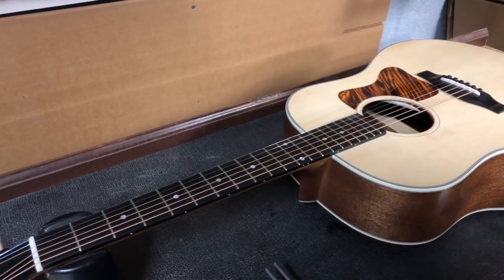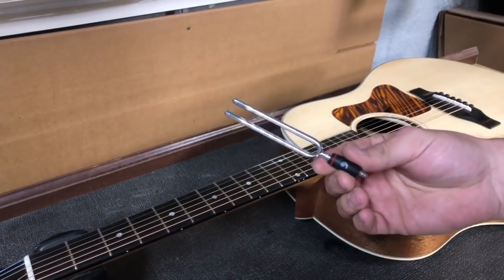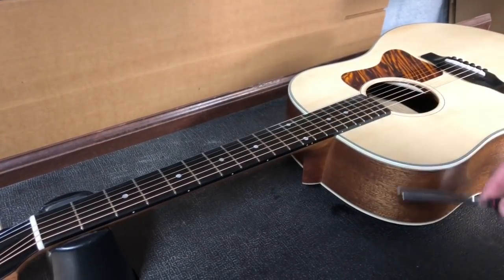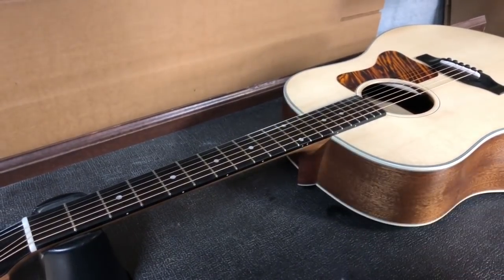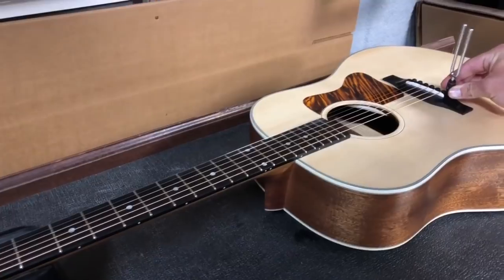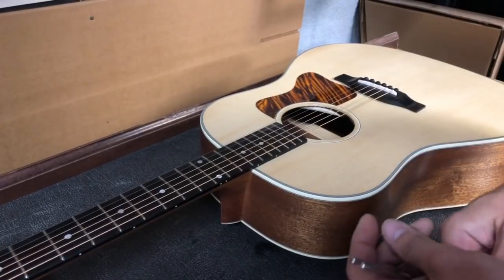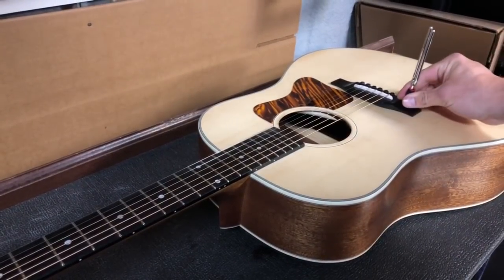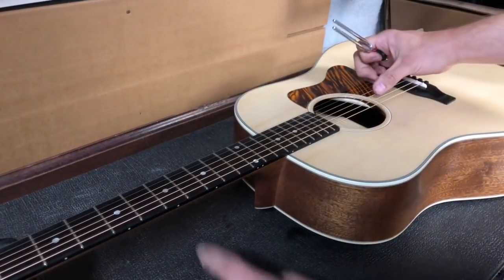Tech Tip– How to Use a Tuning Fork